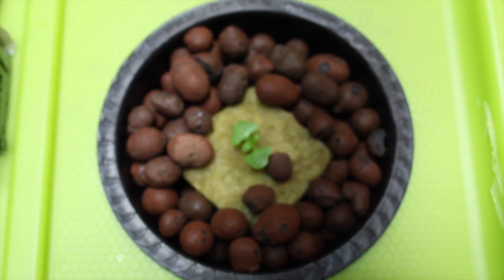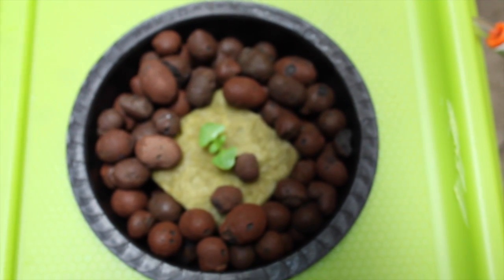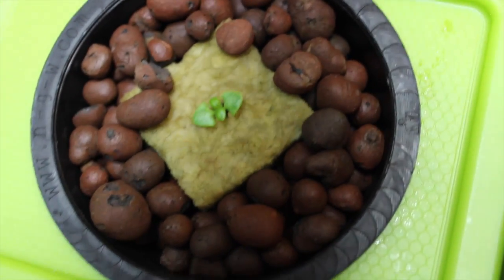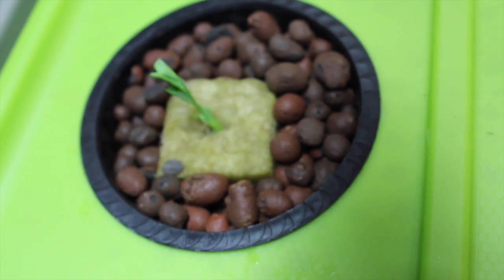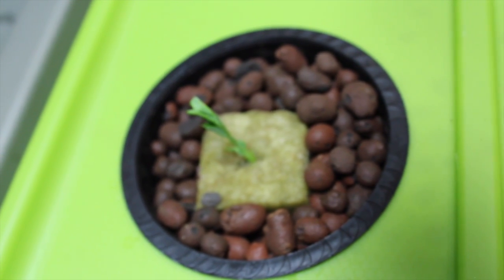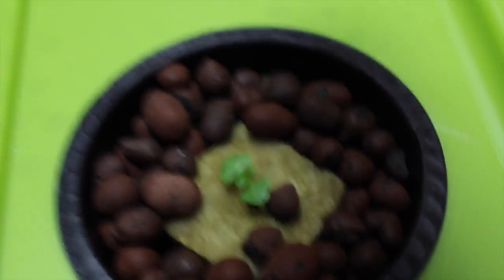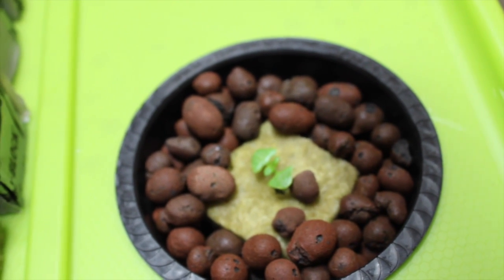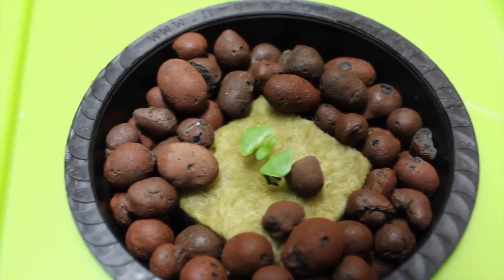Homemade Hydroponics System | DWC Basil Grow Update #1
This is the first video update on our Deep Water Culture hydroponic basil grow.  In this series, we will cover how to grow basil in the DWC system, the growth progress, lights, and the nutrient information. We will be posting updates every Monday. Check back often.

NewEarthHydroponics